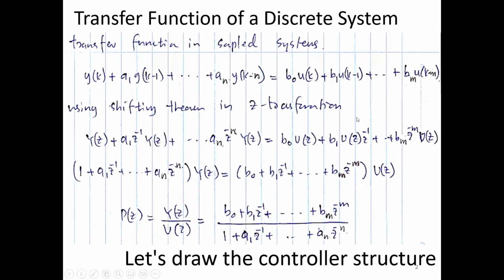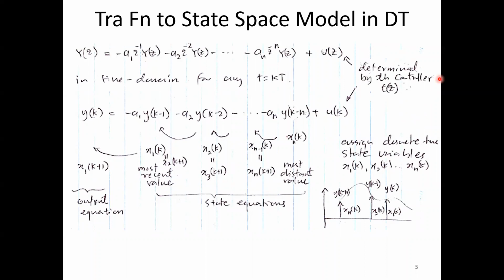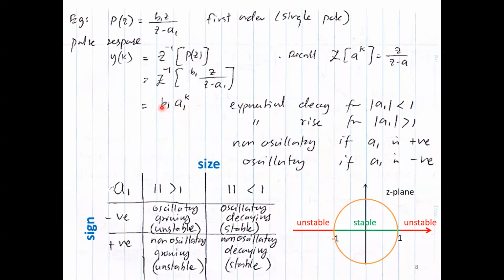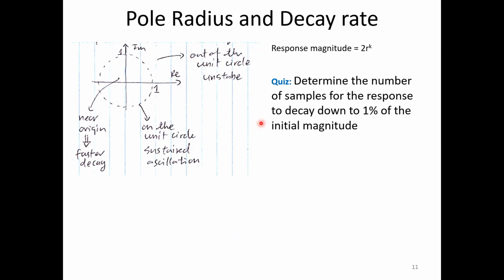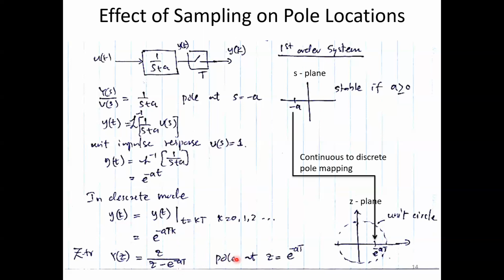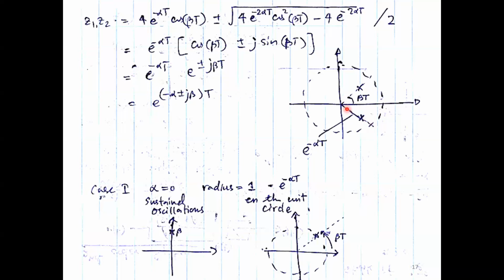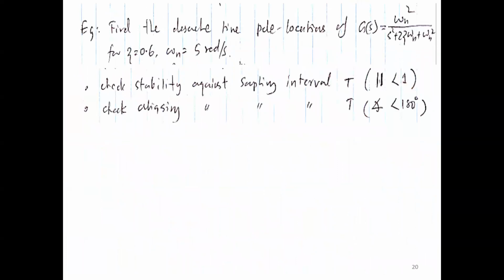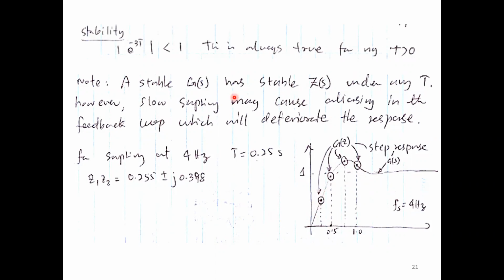Lec3 Pulse Response